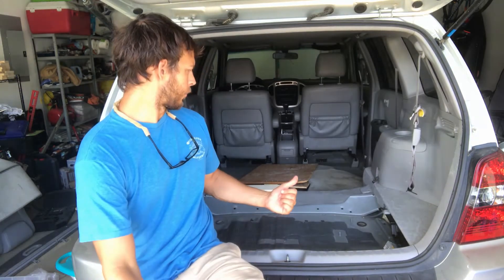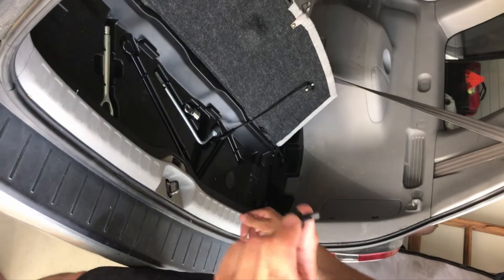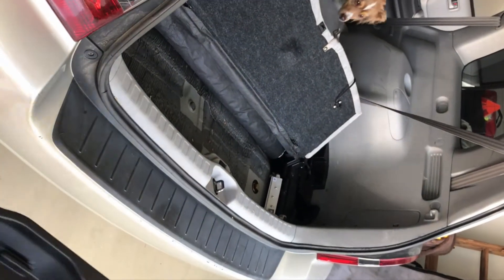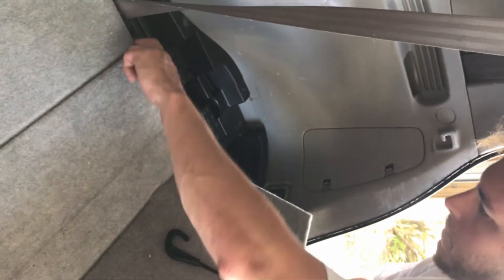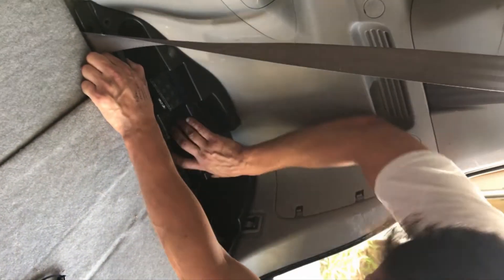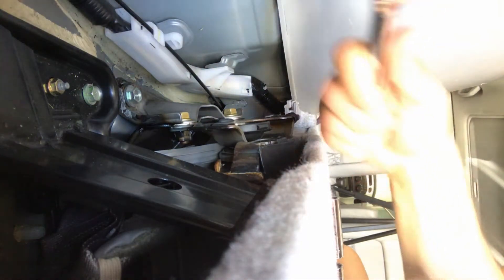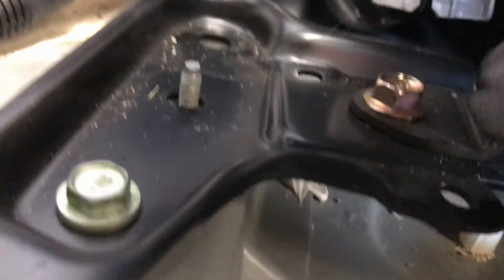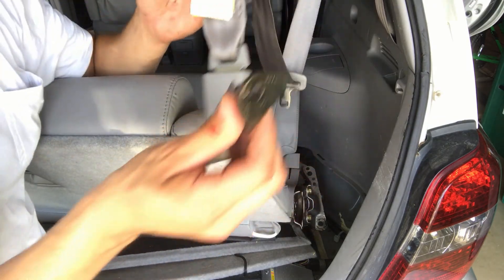Remove 3rd Row Seats from Toyota Highlander (Car Camper Conversion)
How to remove 3rd row seats in 2004 Toyota Highlander or similar Toyota SUV or other mid-sized SUV.

We fully removed 2nd and 3rd row bench seats and rails in our 2004 Toyota Highlander to gut the interior to make room for a bed and storage as we convert it into our camper car.

To remove the Toyota Highlander 3rd row seats:
1. Fold down the 3rd row seats.
2. Remove the 3 plastic storage bins in the back trunk area.
3. From the back of the Highlander, remove the 5 nuts/bolts on each side holding the 3rd row seat to the bar and Highlander frame (2 - 14mm / 1 - 12mm / 2 - 10mm)
4. Now, you can lift up the seat frame pieces on the side, which exposes 2 more nuts/bolts on each side to remove.
5. Pull the seat belt straps out through the seat.
6. Remove the seat from the Highlander.
7. ***The strut bar has a functional purpose, so only remove it if you know what you're doing. I mentioned we may remove it, but upon learning more about it decided it is too important to vehicle driving and wear-and-tear.

Please "like" this video and let us know if you have any questions!